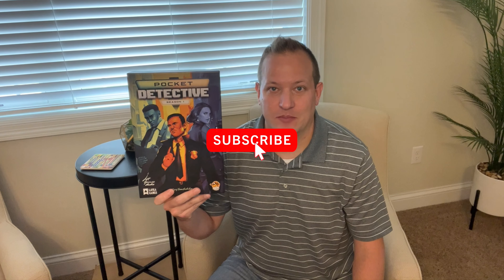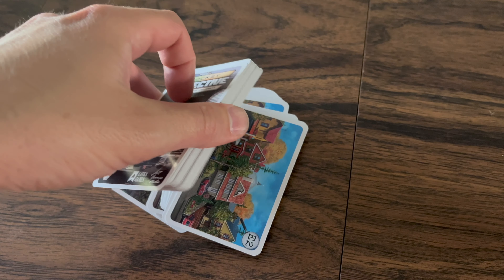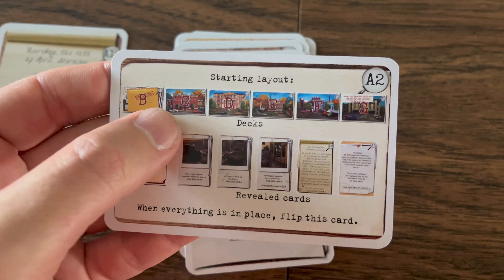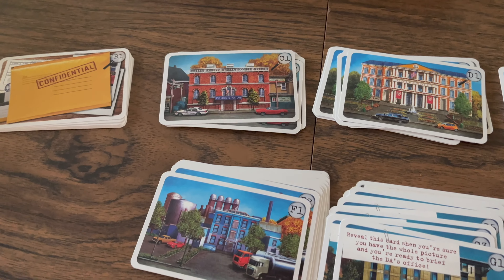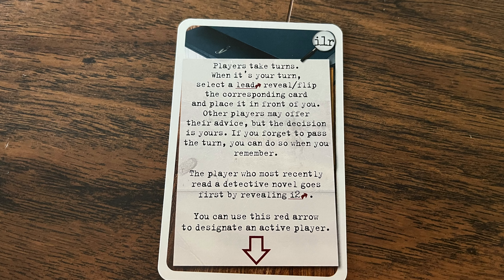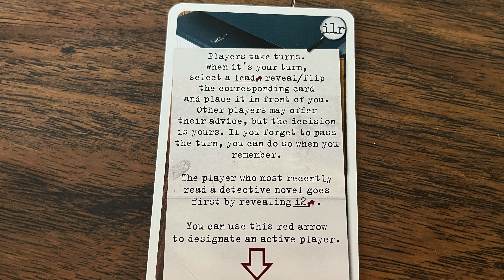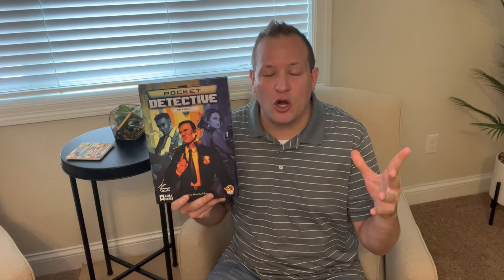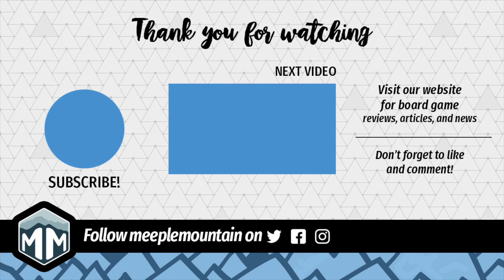Pocket Detective: Season 1 - How to Play & Review - Boardgame Brody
Solve some crimes with 3 decks of cases that need solved! Pocket detective is a murder mystery game by Lucky Duck Games.